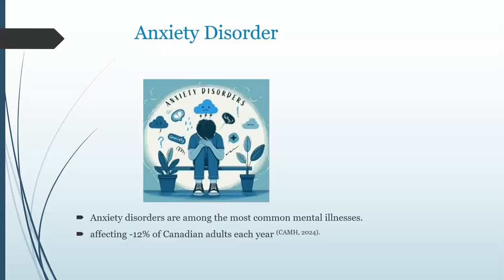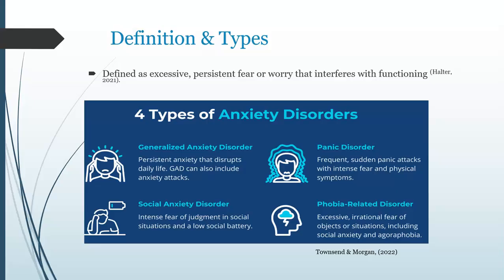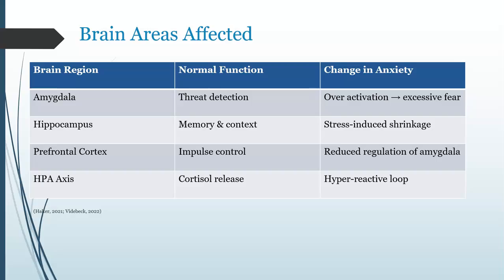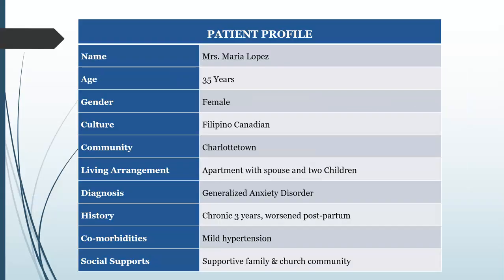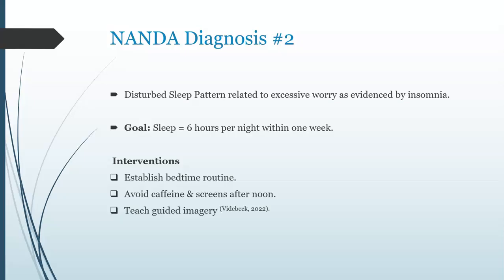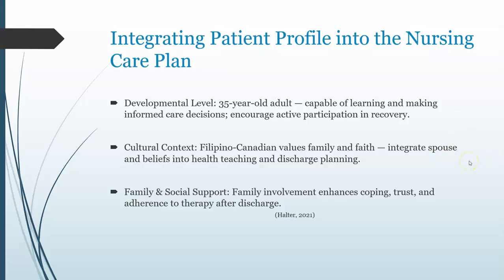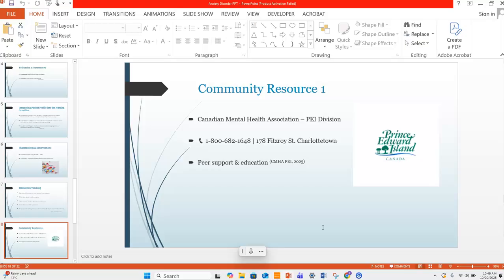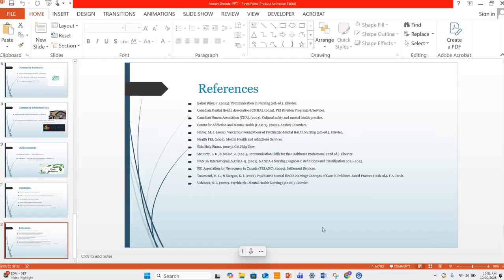Anxiety Disorder Presentation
This presentation on Anxiety Disorder explores how nurses provide holistic care for clients living with anxiety. It explains the biological, psychological, and social aspects of anxiety while connecting nursing theory to practical, evidence-based care.